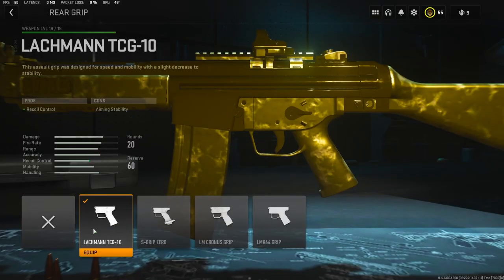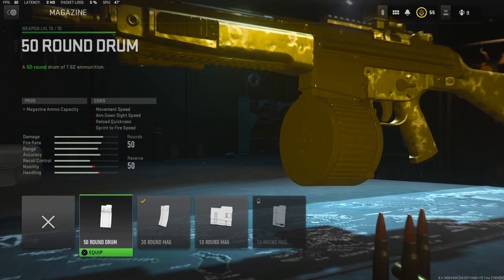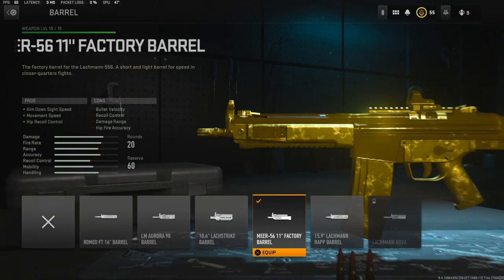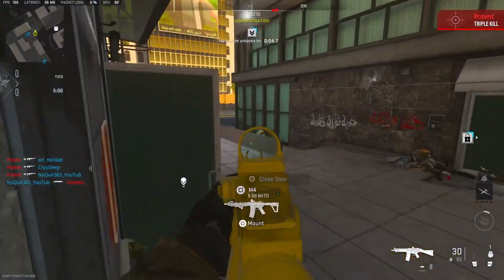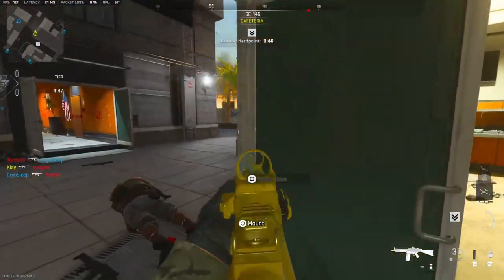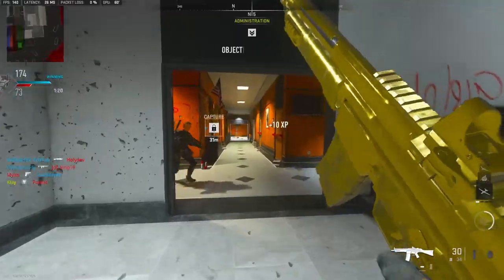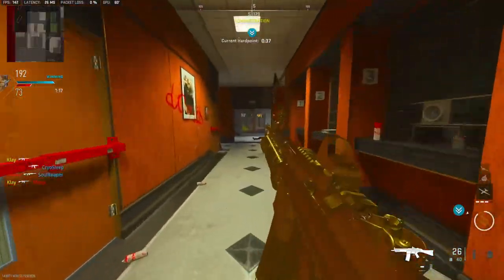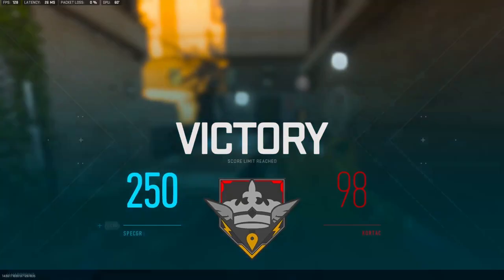The *NO RECOIL* LACHMANN 762! (BEST LACHMANN 762 CLASS SETUP)- MW2